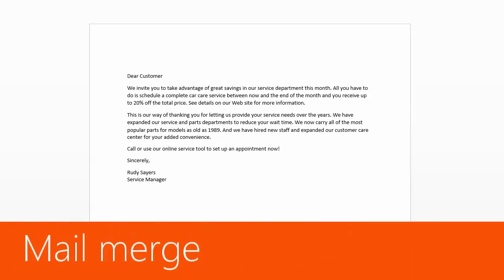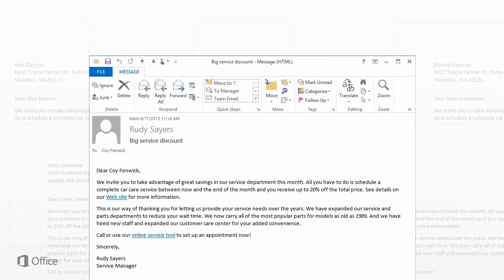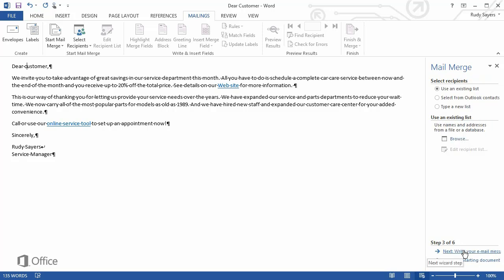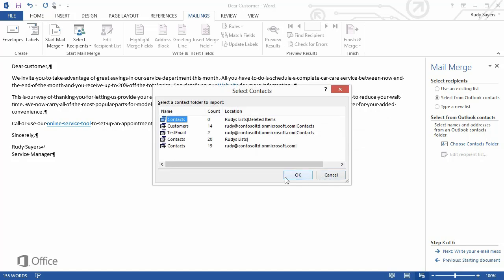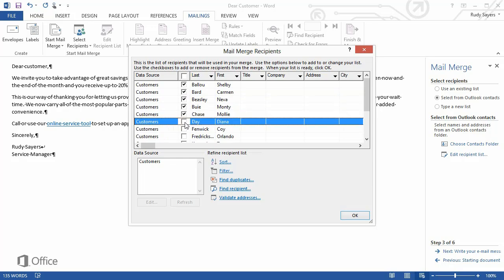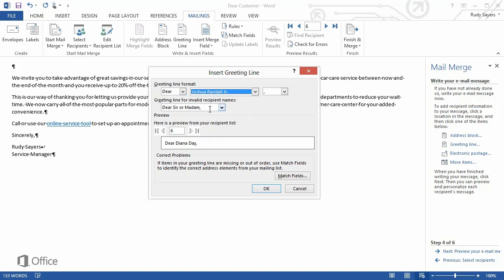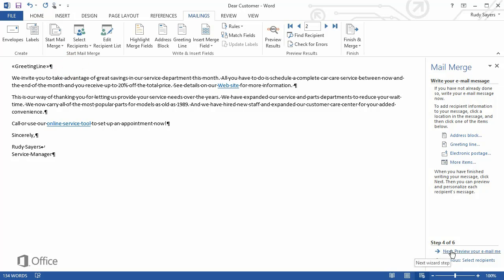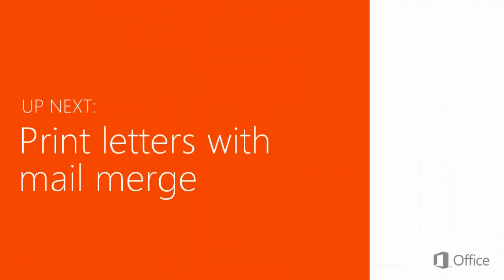Mail Merge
To show how mail merge works, let's start with an email message. You start with a main document, attach a list of recipient information, and add mail merge fields. Then Word automatically fills in the fields with recipient information and generates all the individual documents.